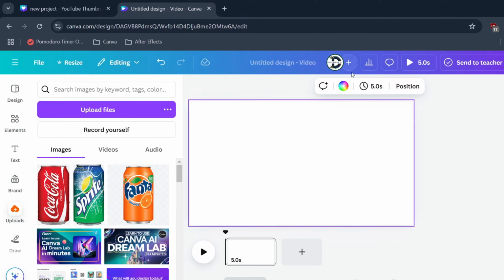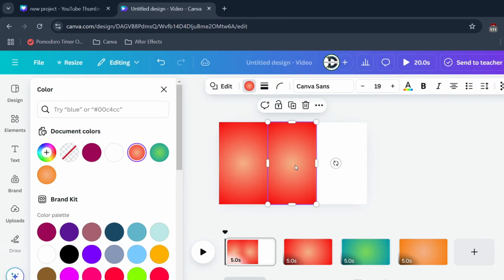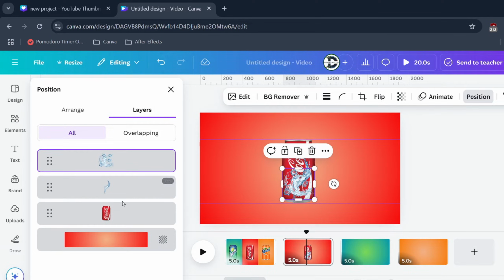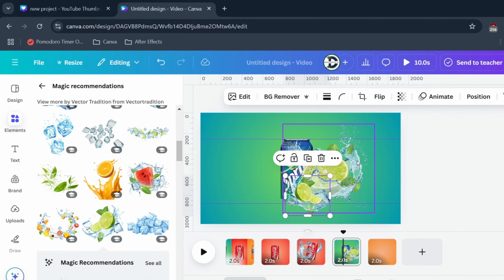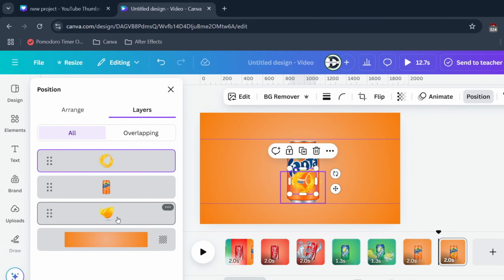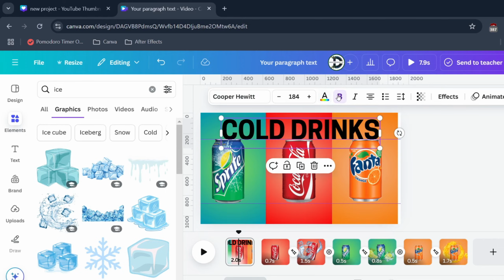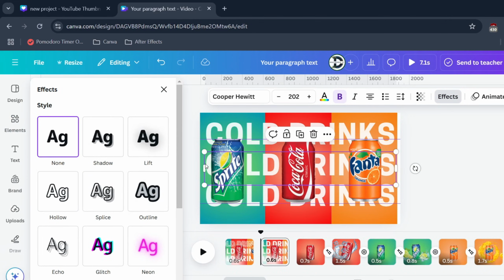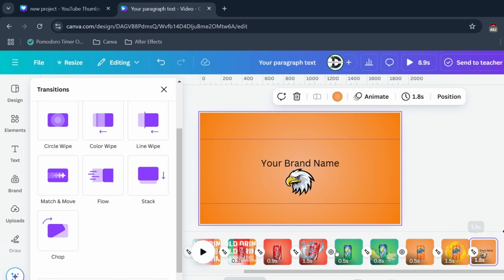Master Product Animation Video ad Free using Canva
in this video you will learn about canva using transition. Here we will make this design from scratch and show you how you can create your own stunning designs